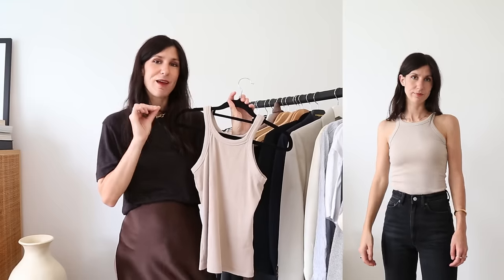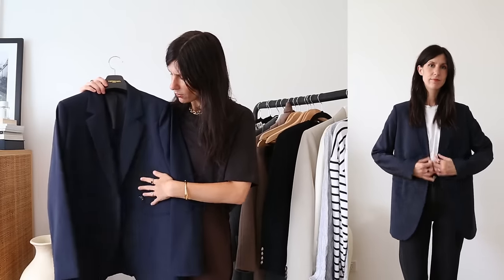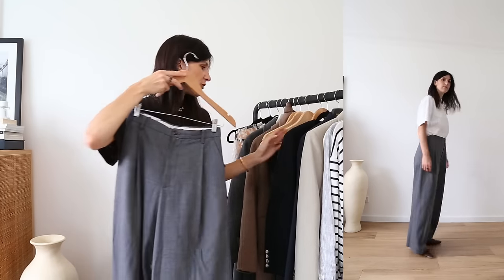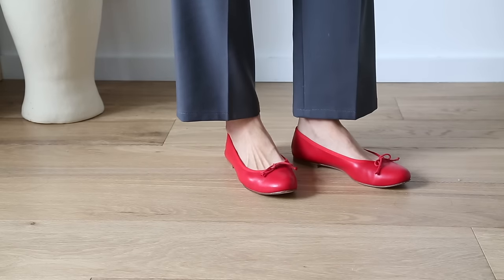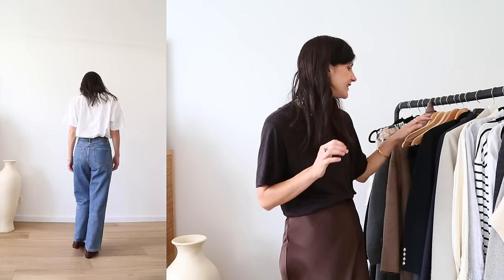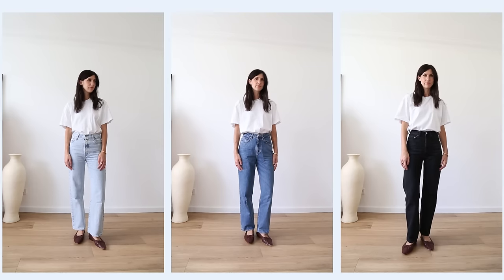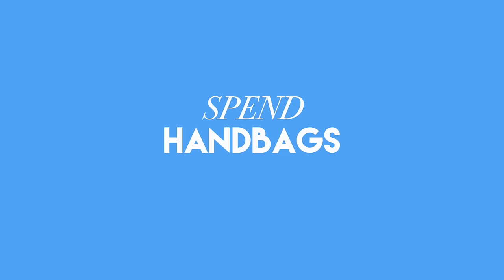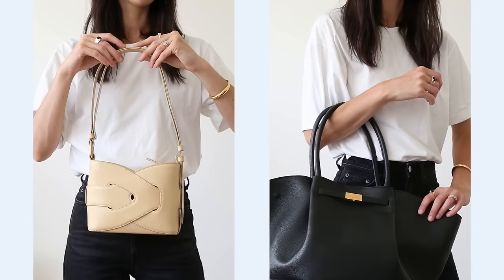Style: Where to Spend & Where to Save (Building a Classic Wardrobe)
SPEND: KNITWEAR
Jenni Kayne cotton/cashmere crew (size S)

SAVE: T-SHIRTS & TANKS
H&M ribbed tank (size S) (AU link)
UNIQLO U t-shirt (size S) (AU link)
UNIQLO baby tee (AU link)

SPEND: TAILORING
UNIQLO pleat front pants (AU link)

Jenni Kayne black sandals (size EU40)

Where to spend and where to save when building a classic wardrobe. Do you agree?